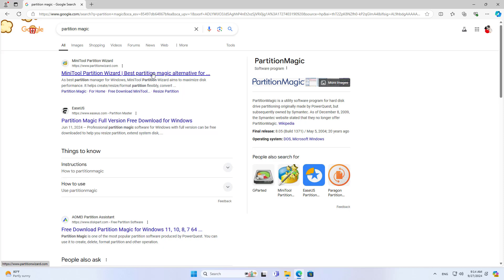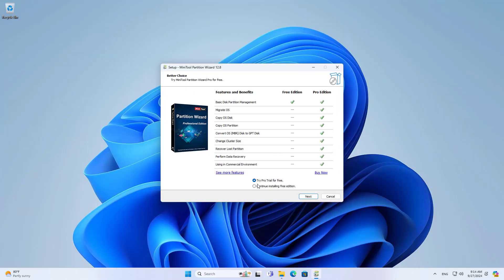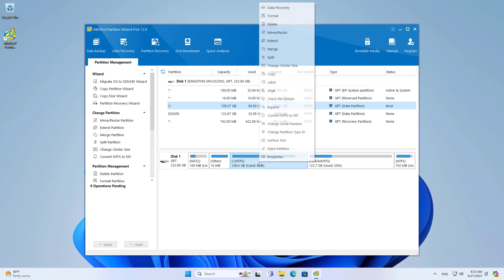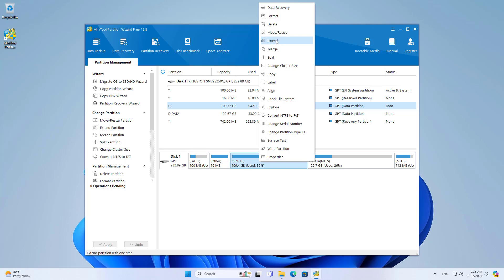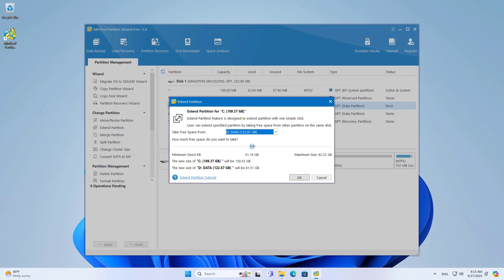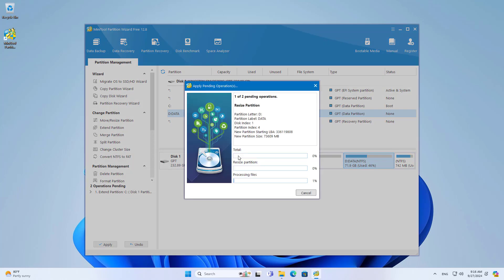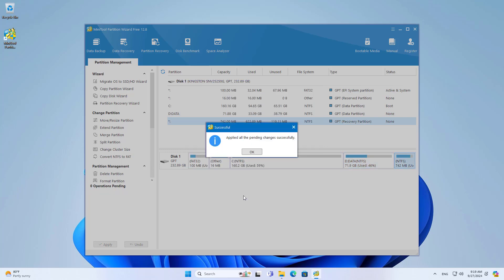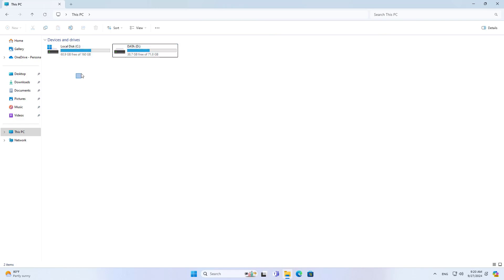Shrink D, Expand C, No Data Loss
In this video i show you How to extend operating system partition without losing data